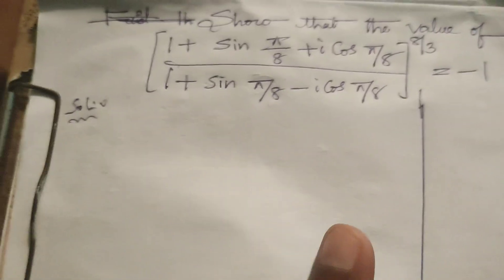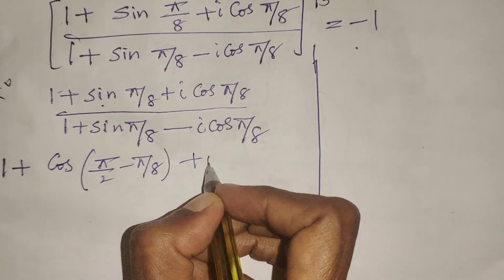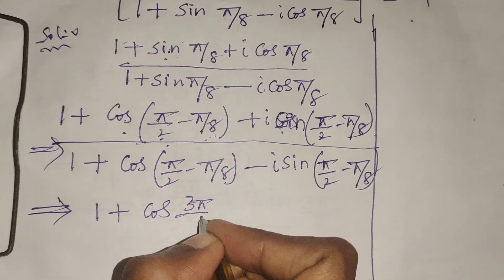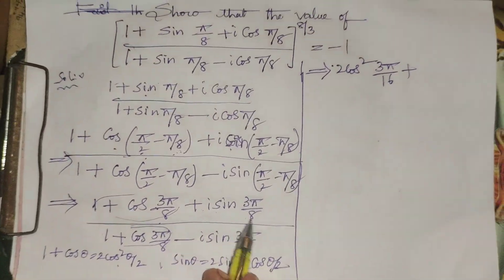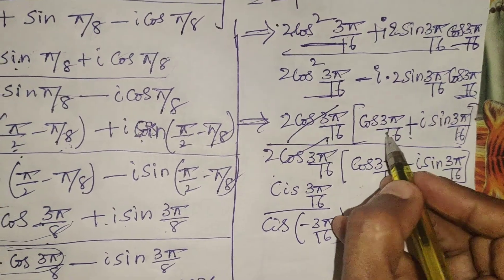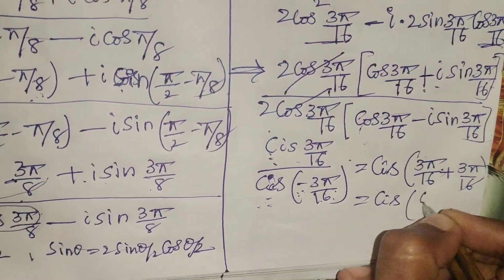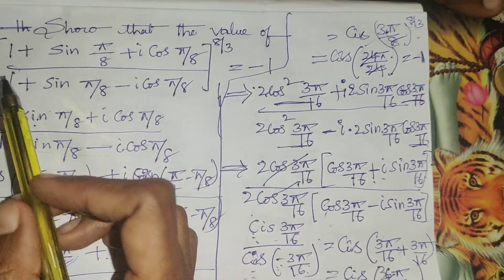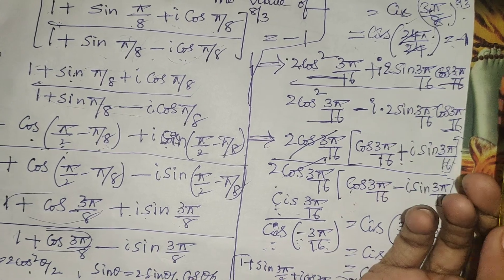Example problem on the complex number